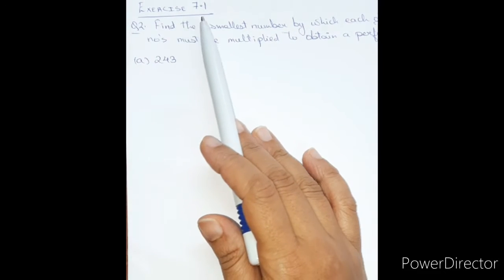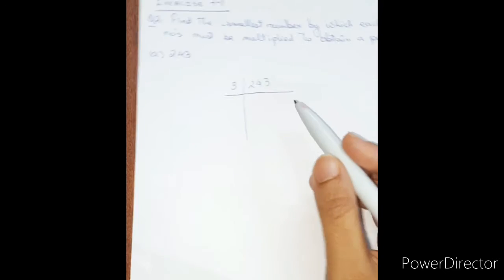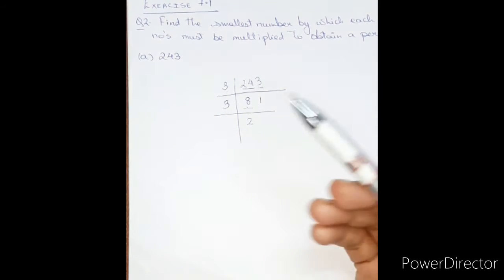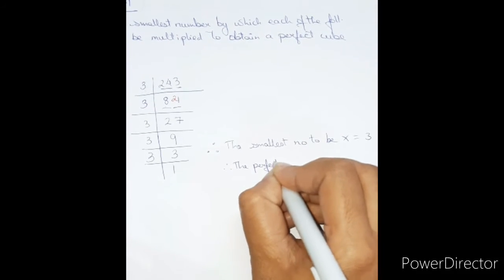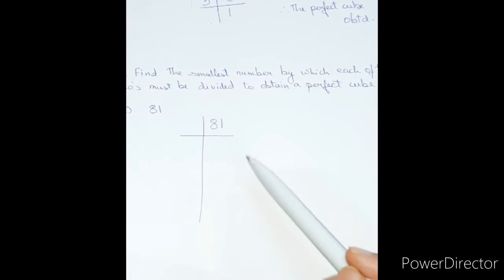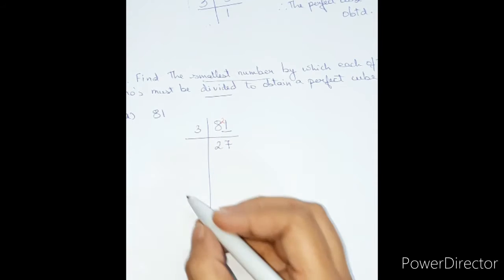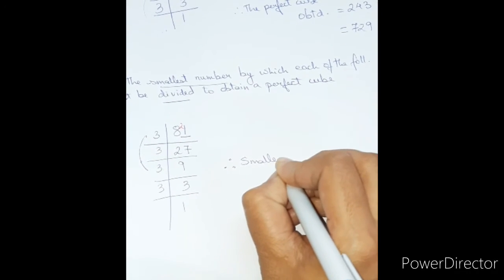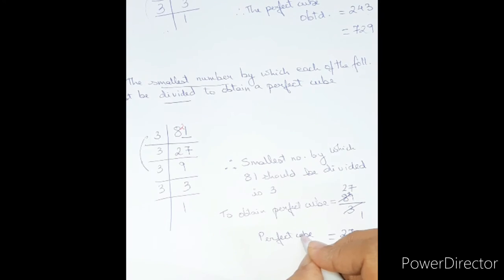Cube and cube roots (3), 8th Std Math